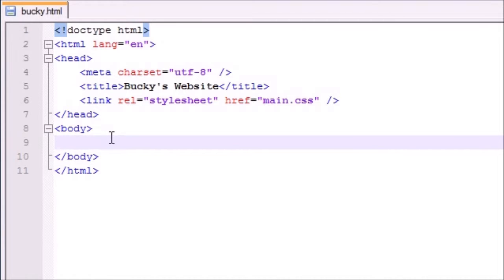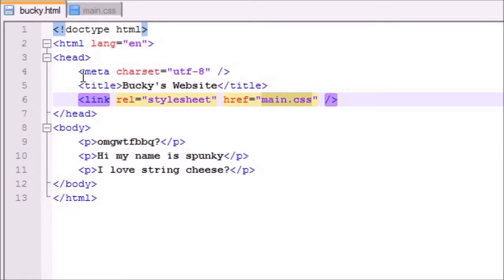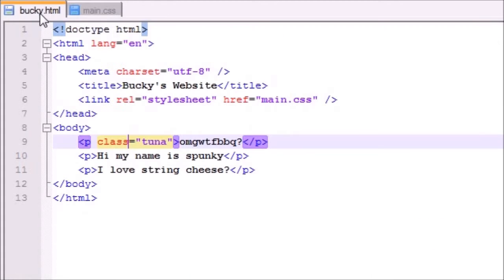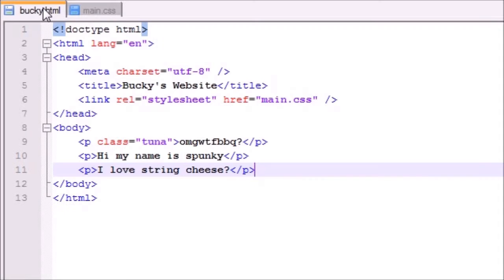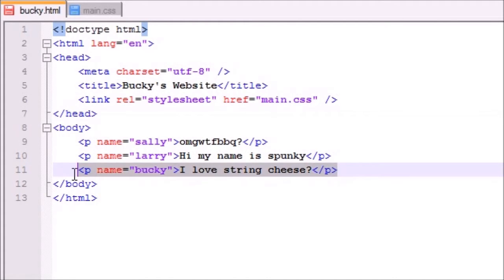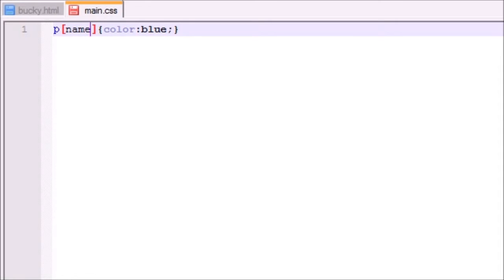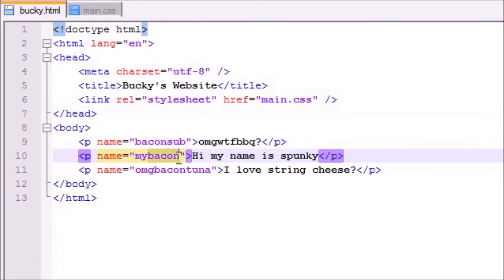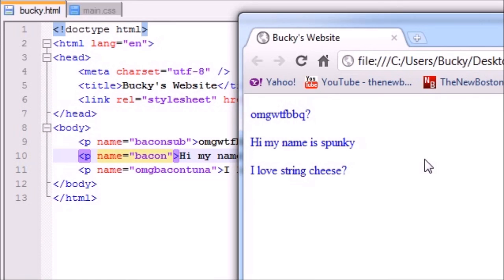HTML5 5 Attribute Selectors